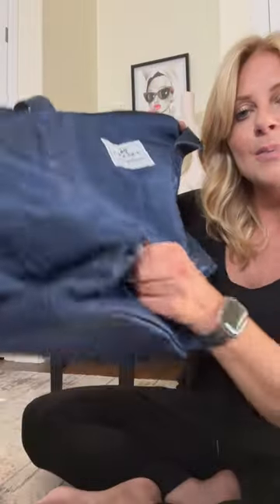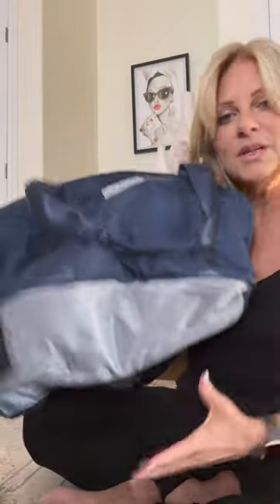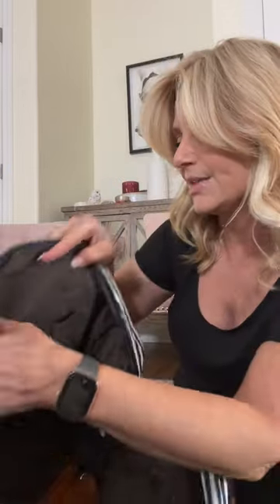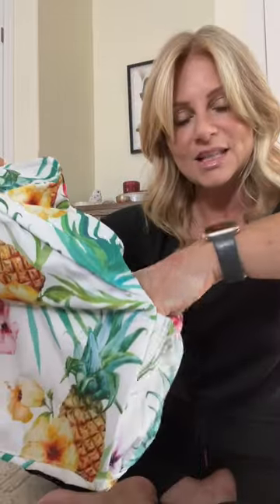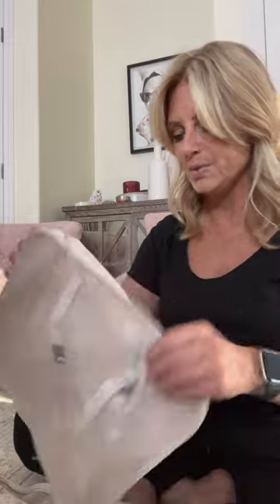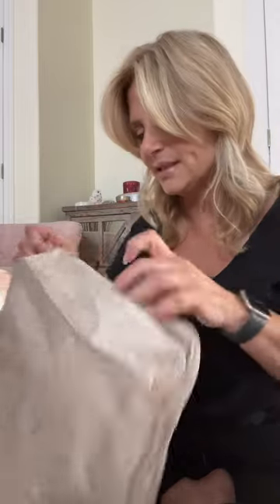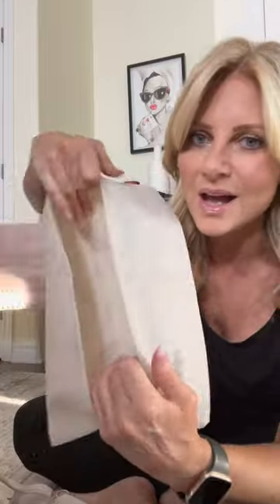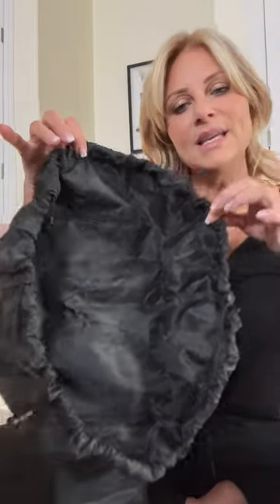Getting Ready for My Cruise || AMAZON FINDS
I've never been on a cruise before so I have no idea what to expect. I want to make my travels easy and organized.

I'm having an issue with sharing links in my descriptions box so I'm going to pin a comment to the top with the links to the bags if you need them.

I'm a little worried I'll be seasick. I love to hear tips from other travellers.